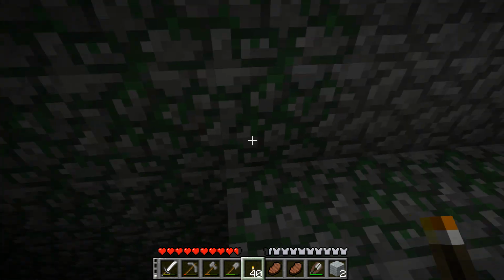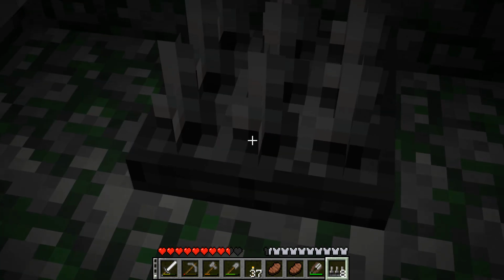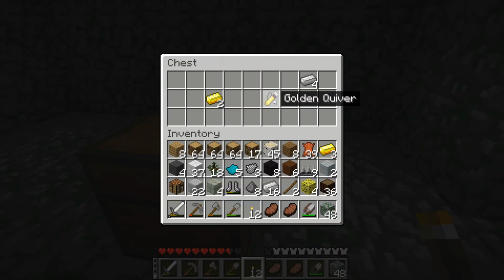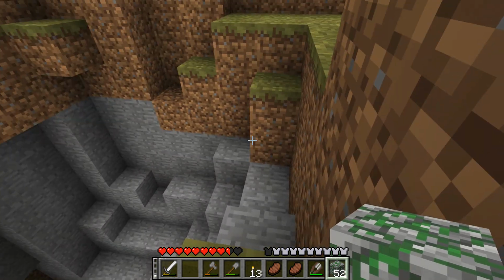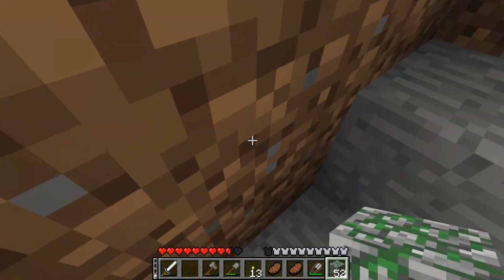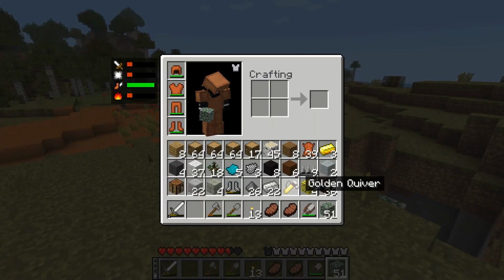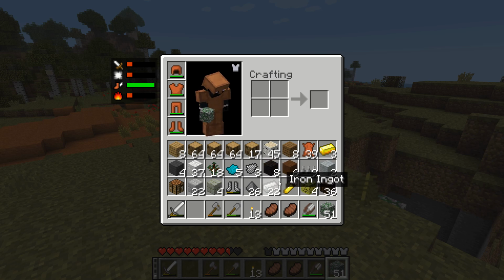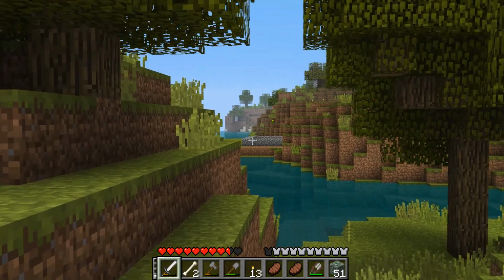The Farmhouse! | Minecraft Beta | Better Than Adventure Episode 2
In this episode of Minecraft Better Than Adventure, we build up a cozy farmhouse while we explore what the depths have to offer.

Better Than Adventure is a Minecraft Beta Modpack that charts out a separate design philosophy than the original. It strikes a balance between newer additions and the charm of early Minecraft.